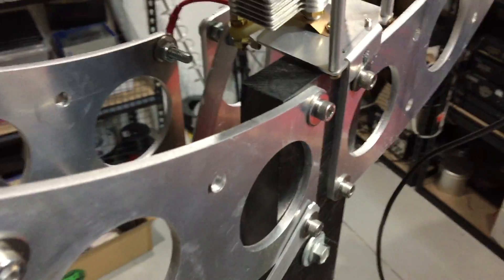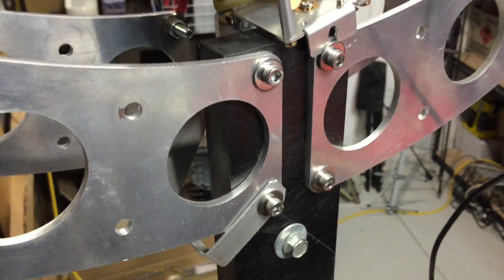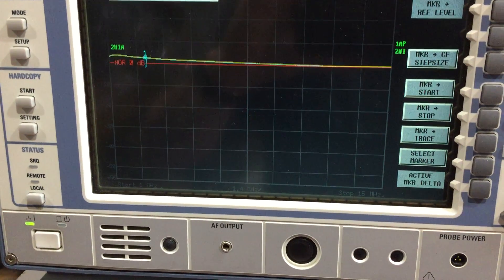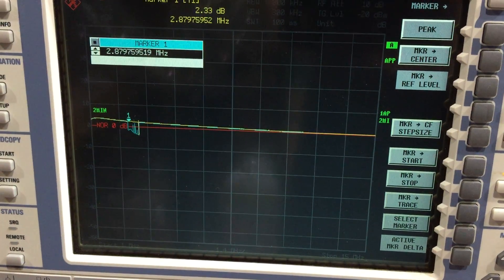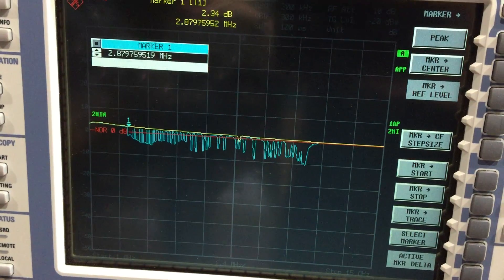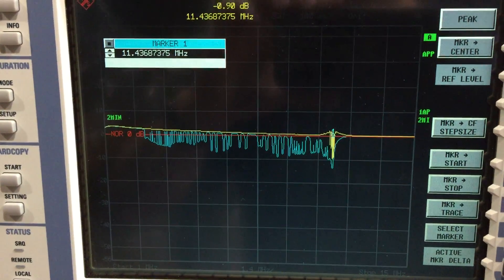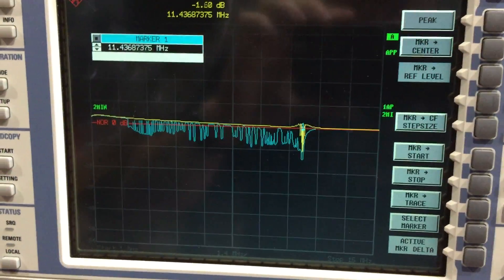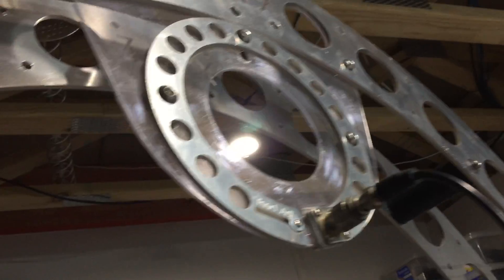Dual loop spacing 50mm to 100mm testing Part2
100mm spacers and the loop jumps about a Mhz higher in freq.